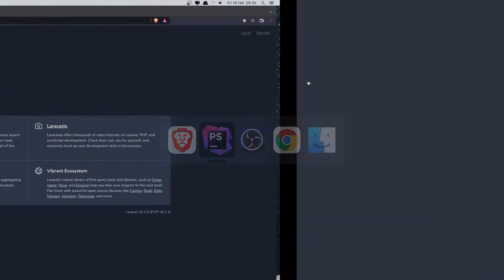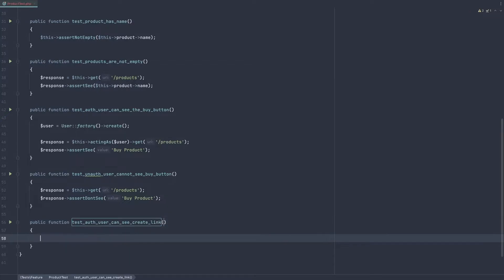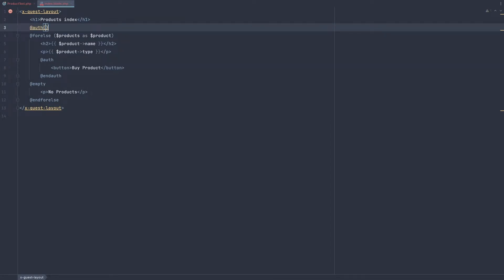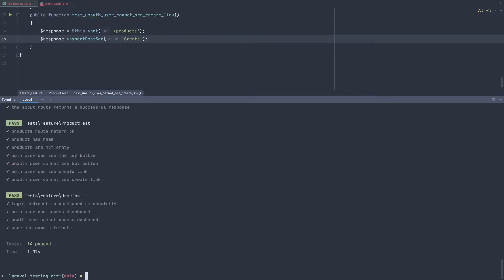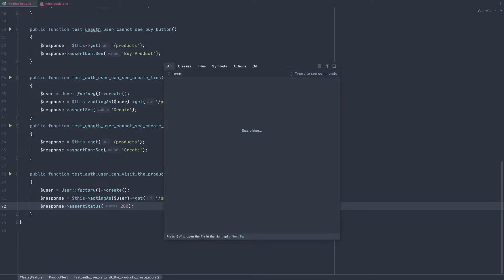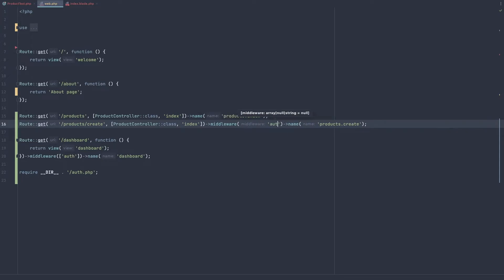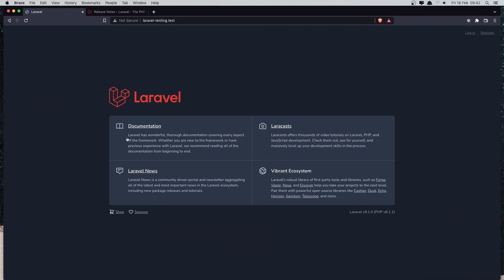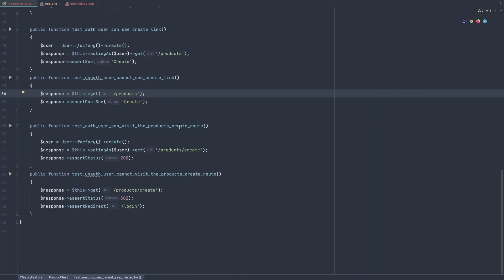#7 Testing in Laravel | Test Only Admin Can See Create Link | Laravel 9 Testing Tutorial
This video will show you how to make admin tests in Laravel. We are going to cover the basics of unit tests, feature tests, HTTP tests, database tests in Laravel.

Laravel testing tutorial.
Testing in Laravel.